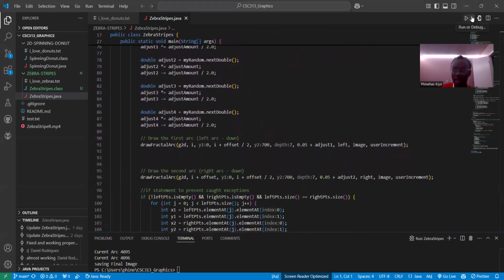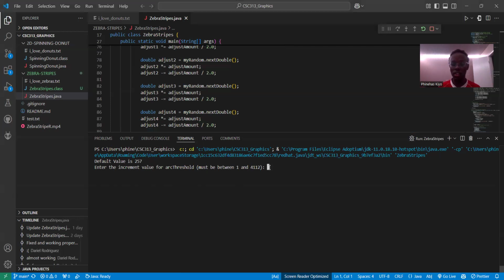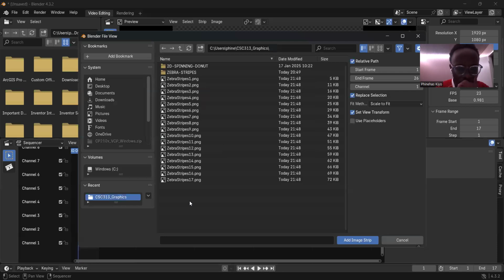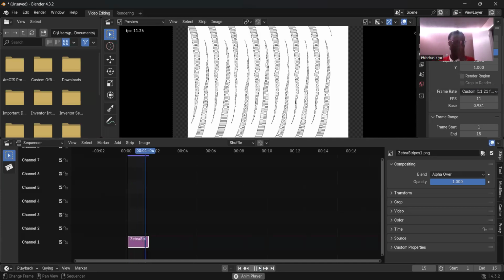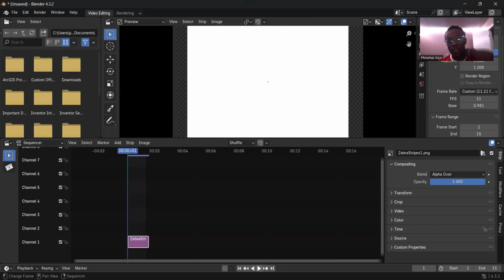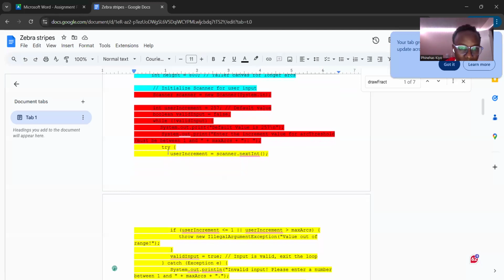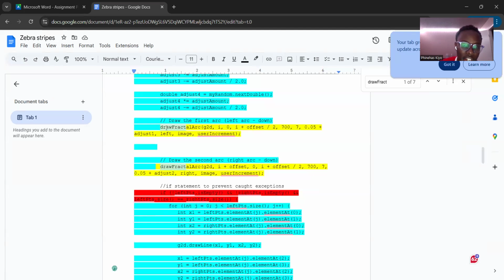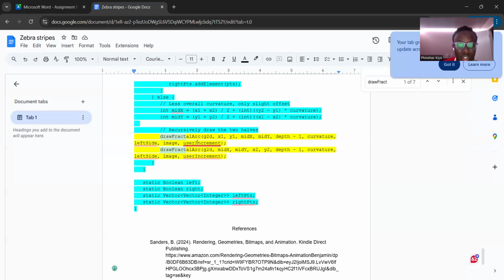Assignment 2 - Zebra Stripes